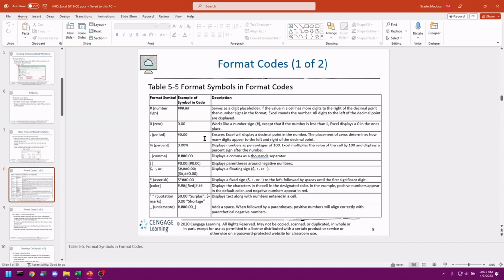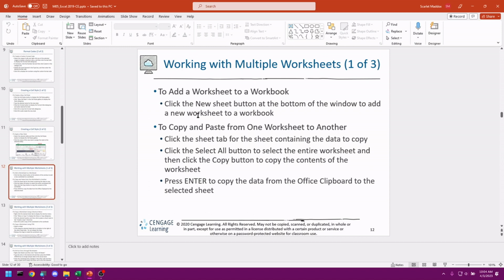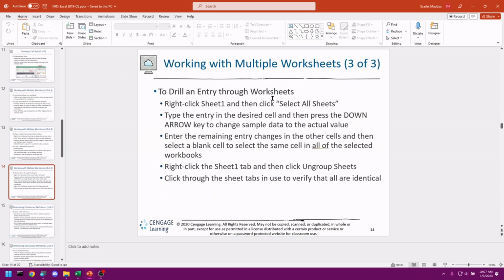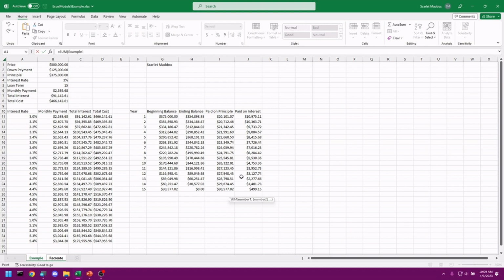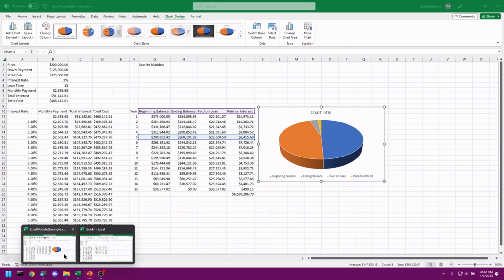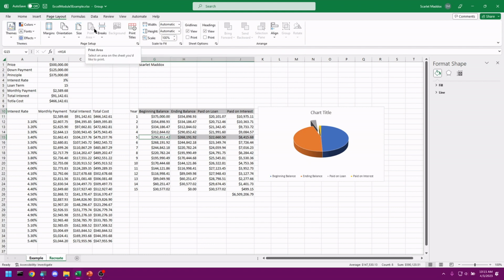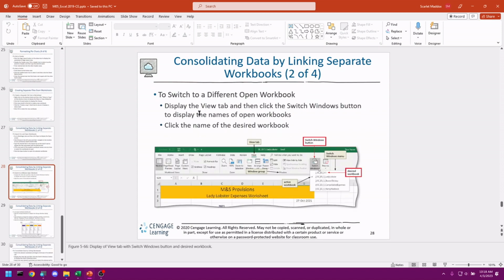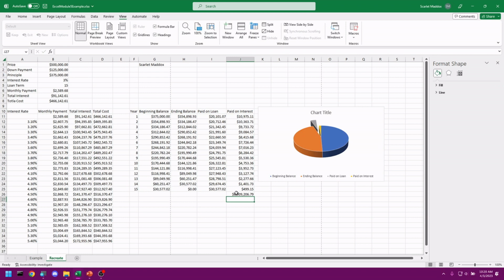CS201 Excel Module 5